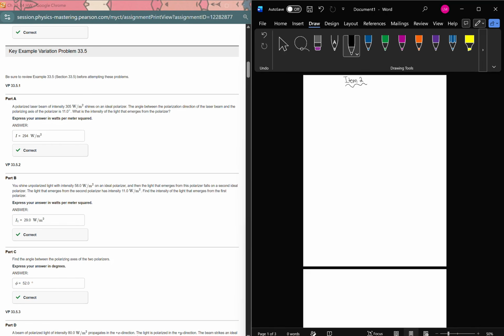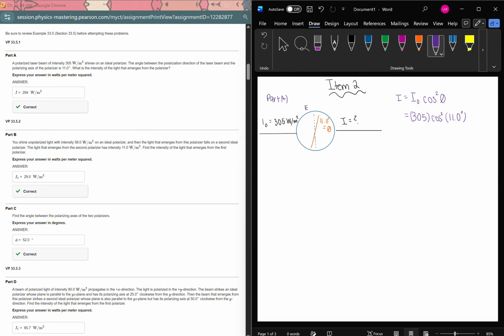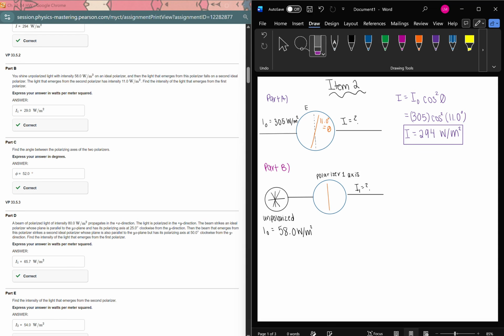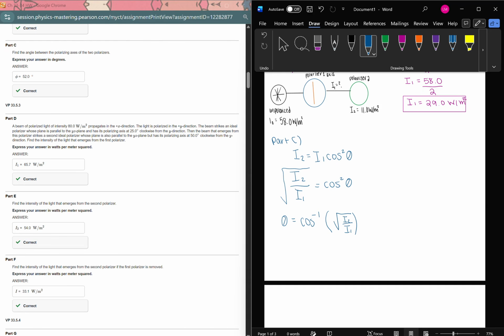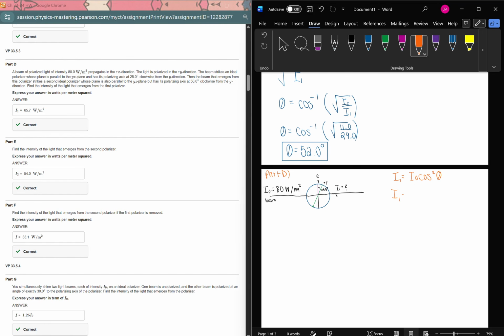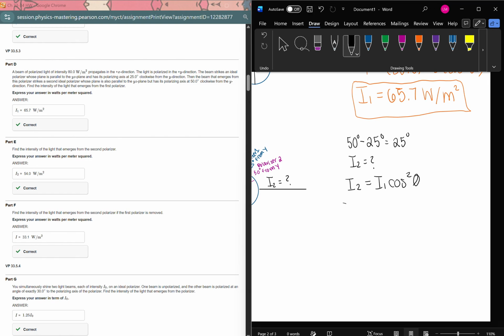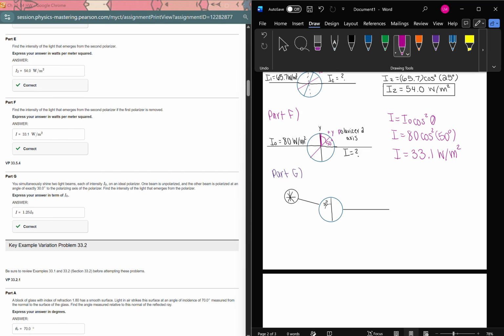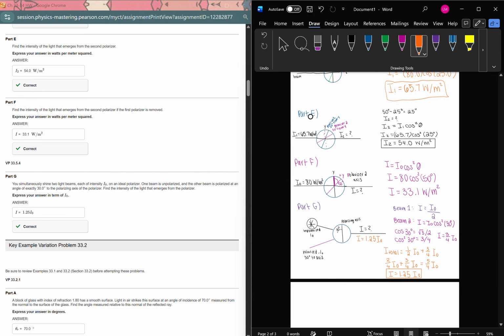Assessment Ch 33-34